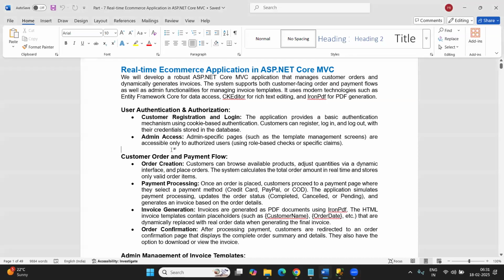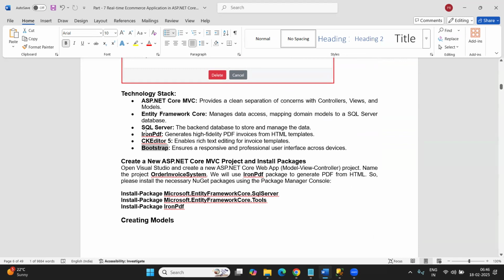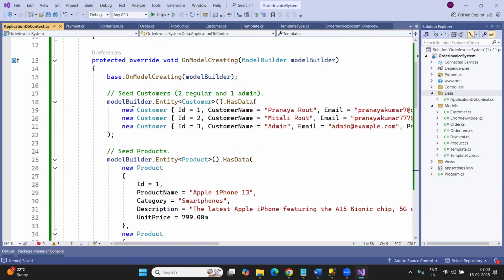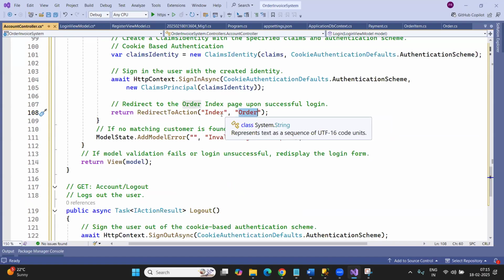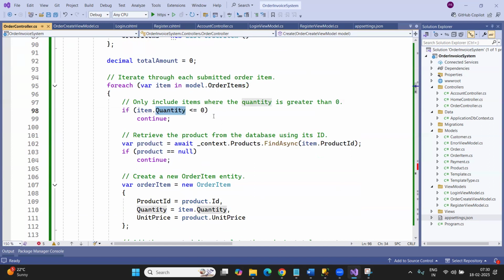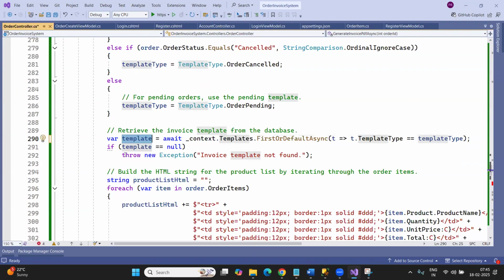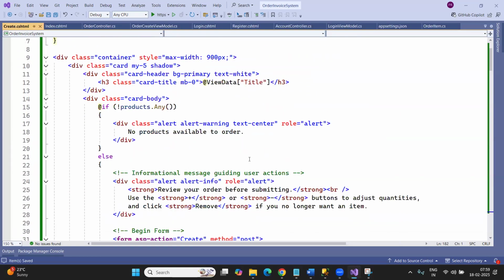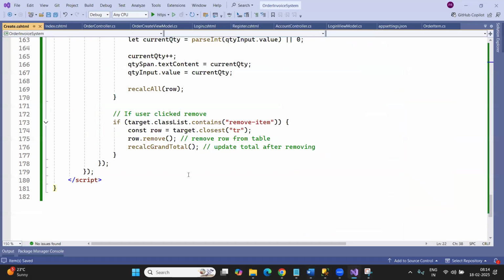Real-time Ecommerce Application using ASP.NET Core MVC - Day 1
Real-time Ecommerce Application using ASP.NET Core MVC

We will develop a robust ASP.NET Core MVC application that manages customer orders and dynamically generates invoices. The system supports both customer-facing order and payment flows as well as admin functionalities for managing invoice templates. It uses modern technologies such as Entity Framework Core for data access, CKEditor for rich text editing, and IronPdf for PDF generation.